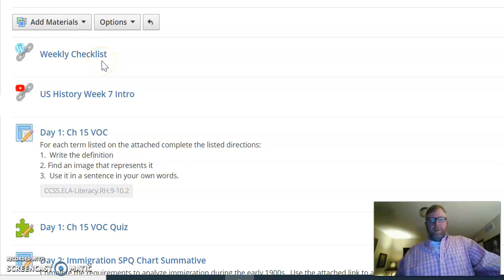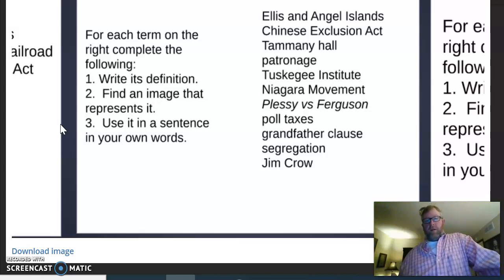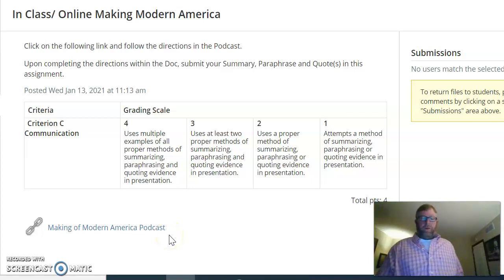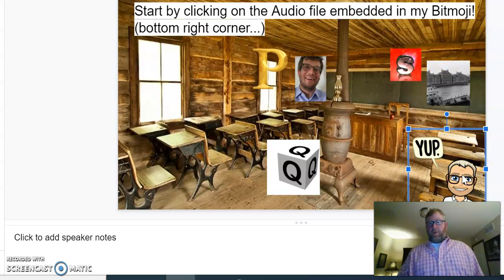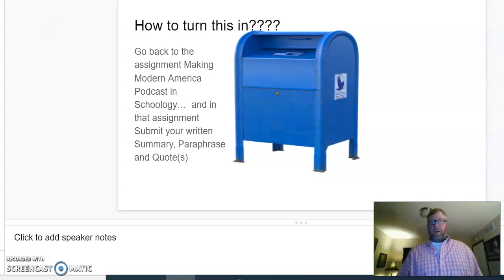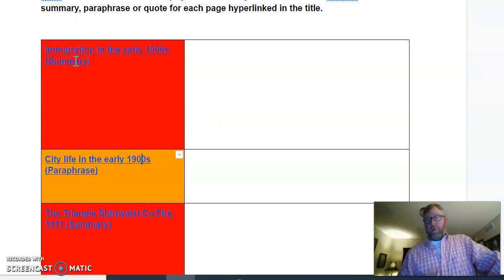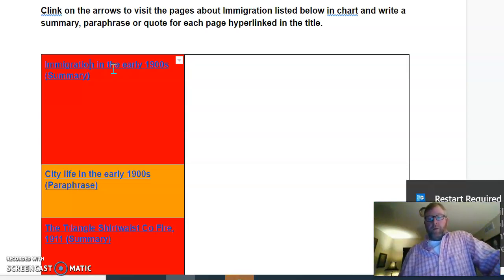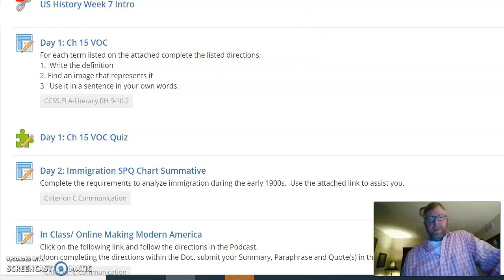US History Intro T2 Week 7